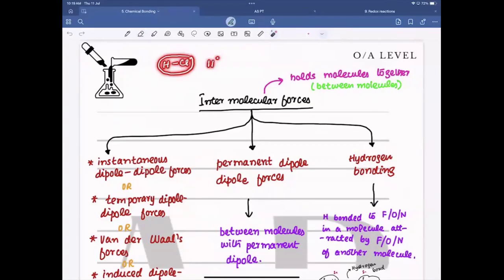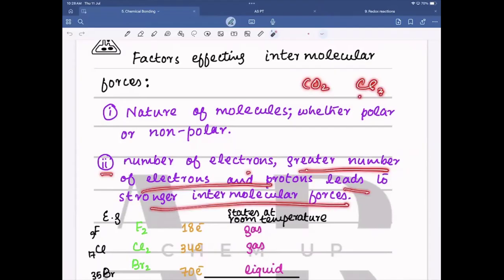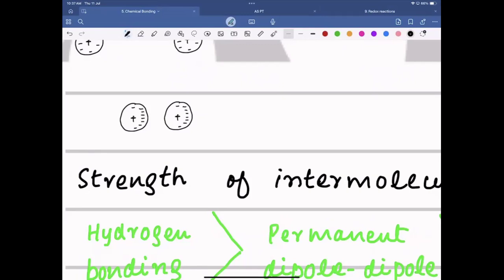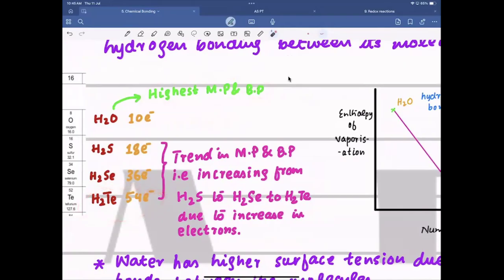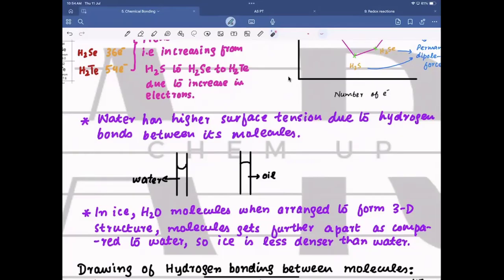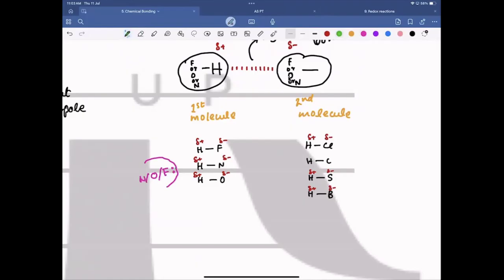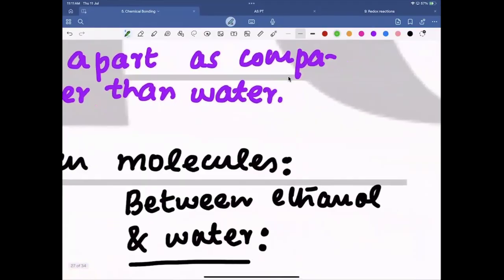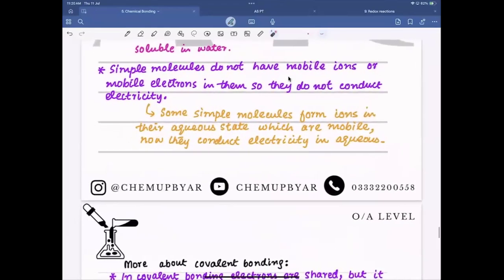9 Chemical Bonding 5